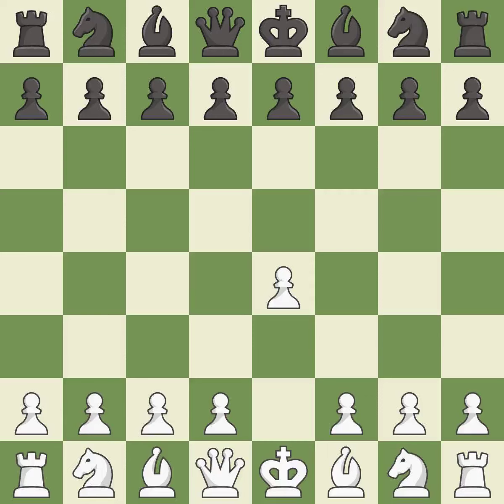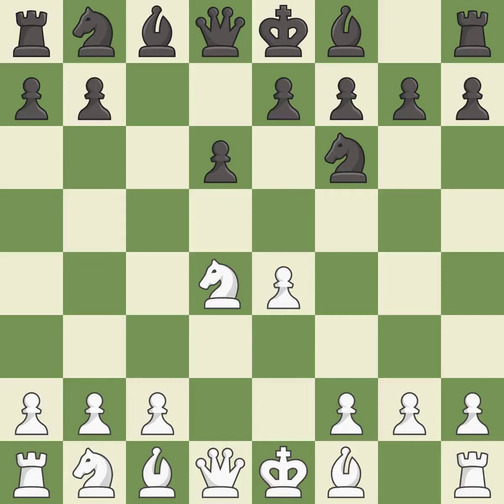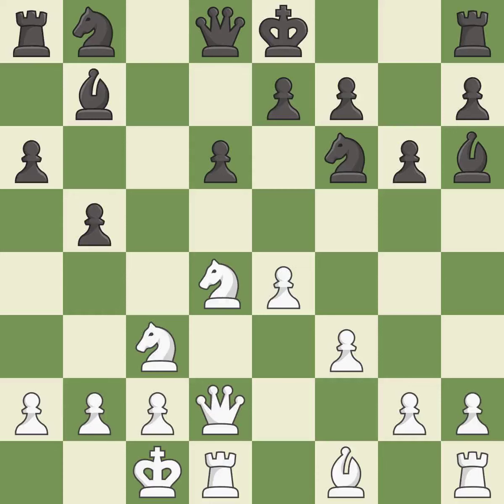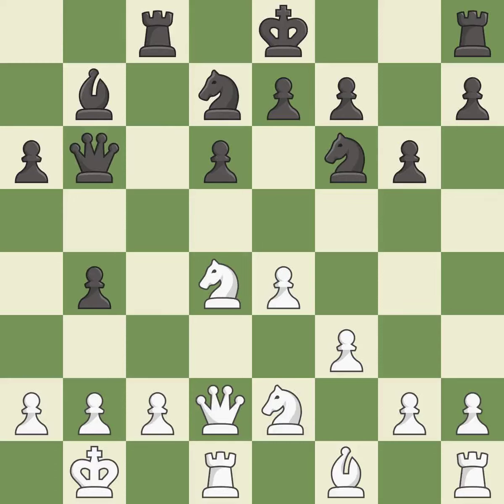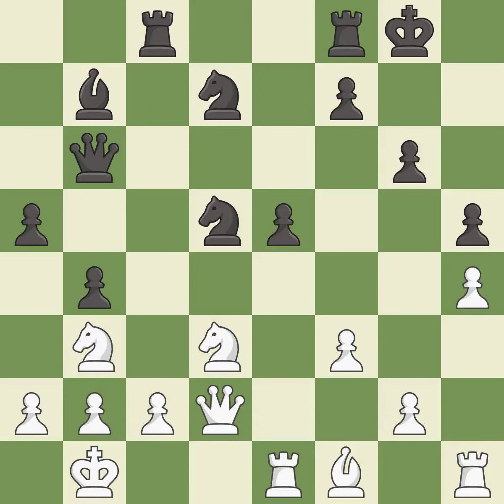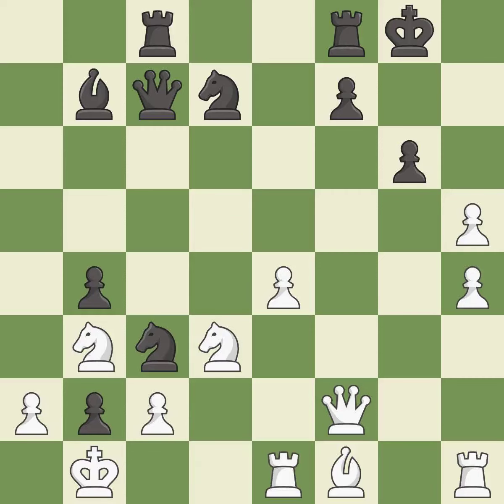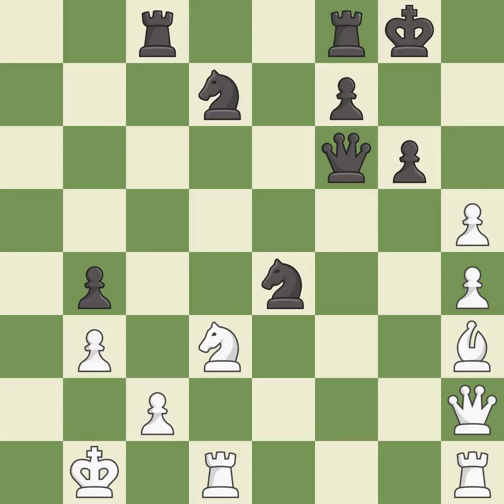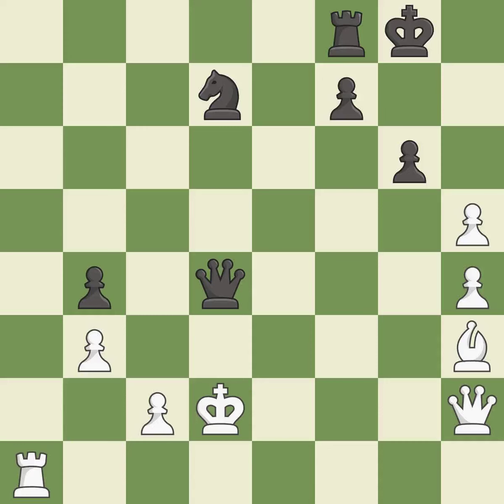White Inarkiev Ernesto (RUS), Black Khalifman Alexander (RUS),Sicilian Defense: Open, Dragon, Yugos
White Inarkiev Ernesto (RUS), Black Khalifman Alexander (RUS),Sicilian Defense: Open, Dragon, Yugoslav Attack, 7...a6, Event Cup World FIDE (active), Site Khanty Mansyisk (Russia), Date 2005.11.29, Round 1, White Inarkiev Ernesto (RUS), Black Khalifman Alexander (RUS), Result 0-1, ECO B75, WhiteElo 2577, BlackElo 2653, Remark